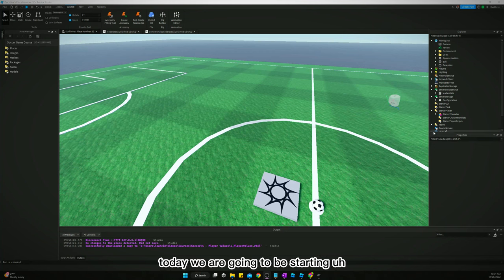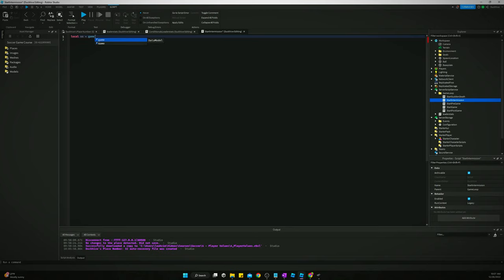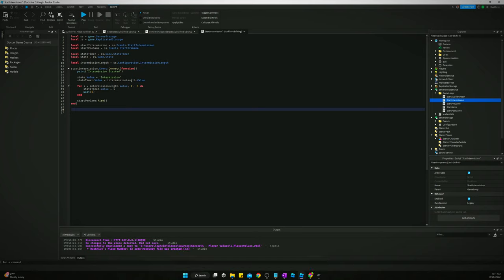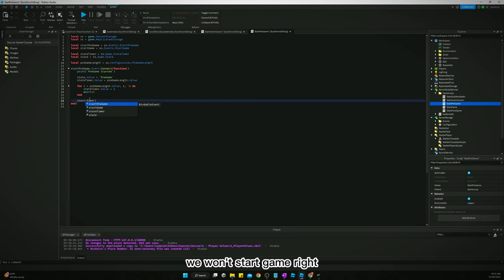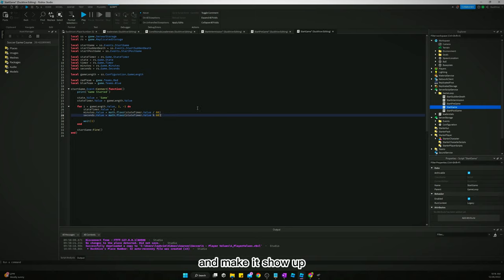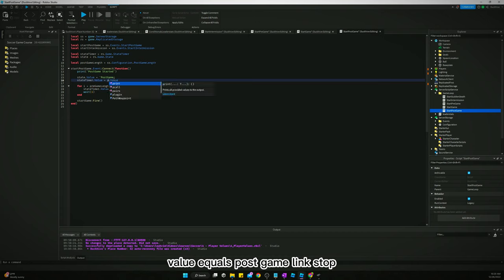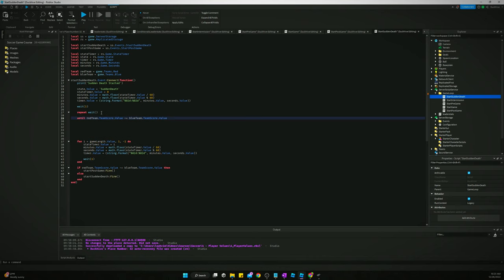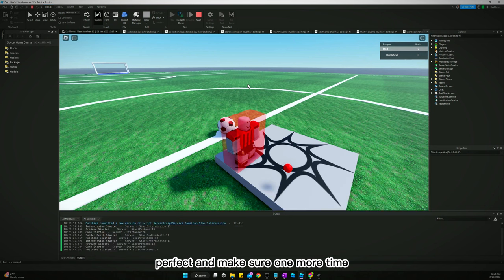How to Make a Soccer Game in Roblox Studio || Part 5 - Game Loop